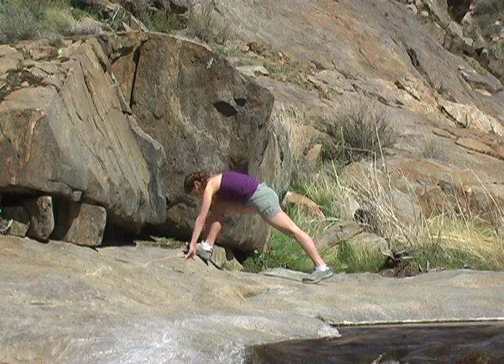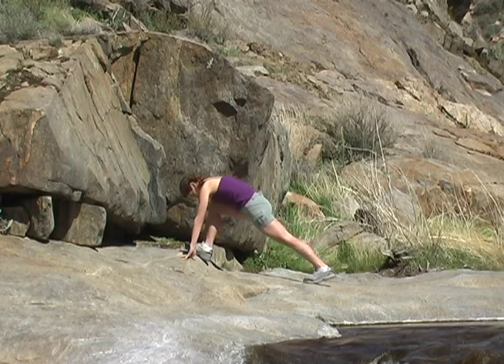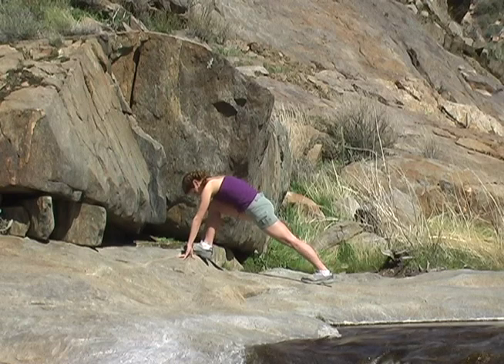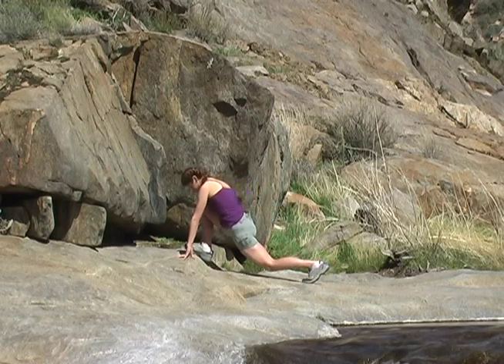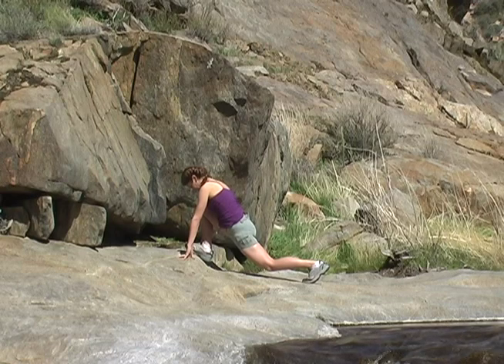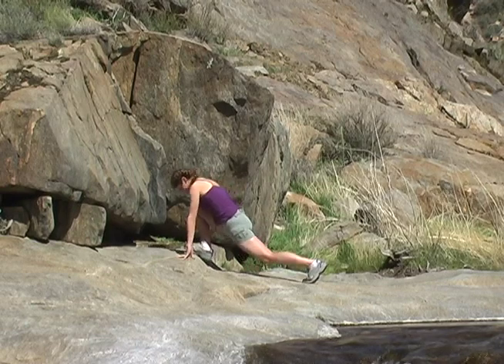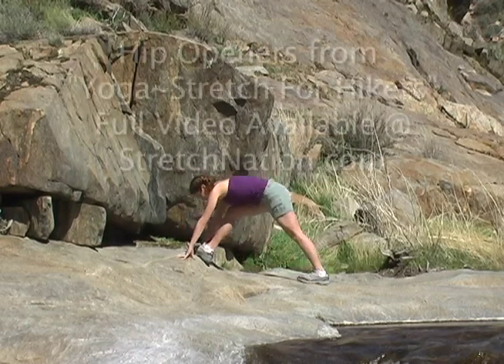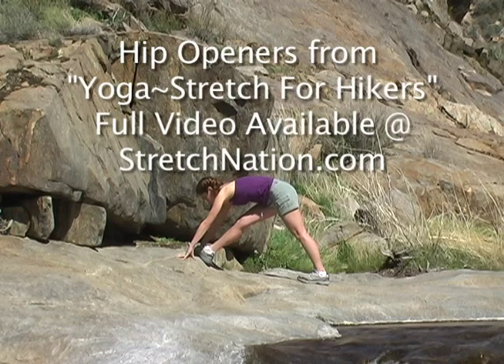Yoga Stretch for Hikers Hip Opener Short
This is a short excerpt from Kristin Wilhite's "Yoga~Stretch for Hikers" video available on DVD or download to your ipod or handheld device from StretchNation.com.  Kristin's videos are design to prevent and eliminate potential injuries during outdoor adventures, work and play!